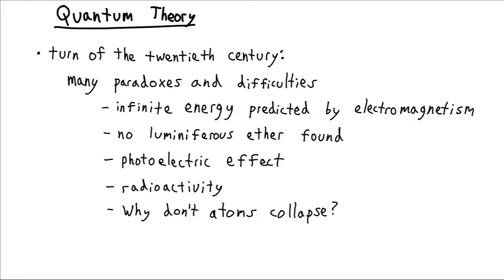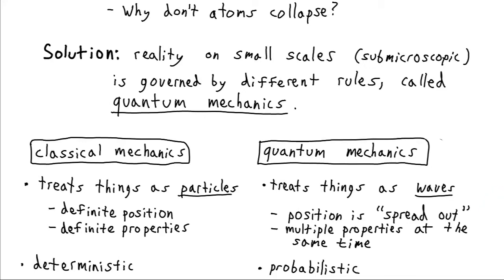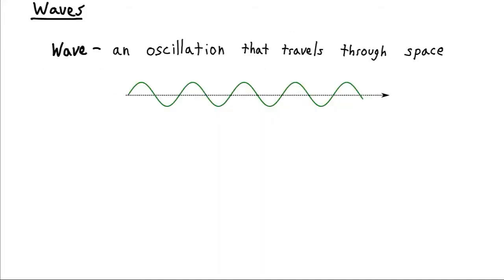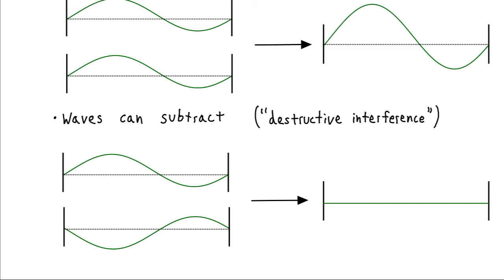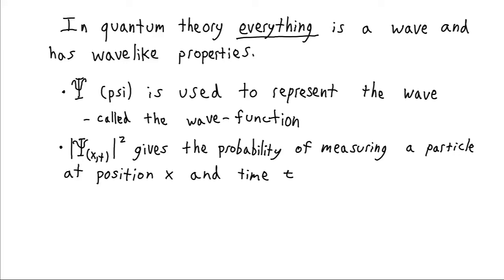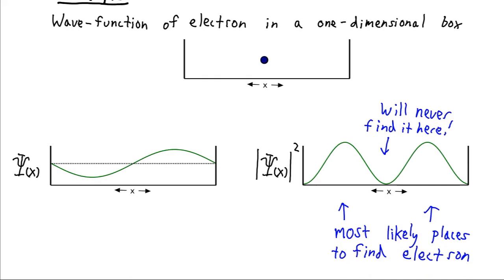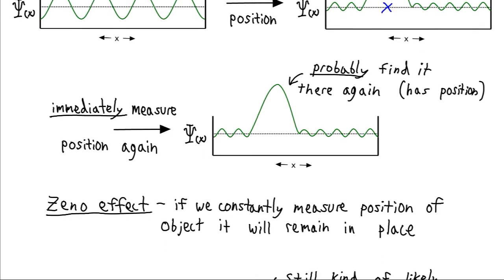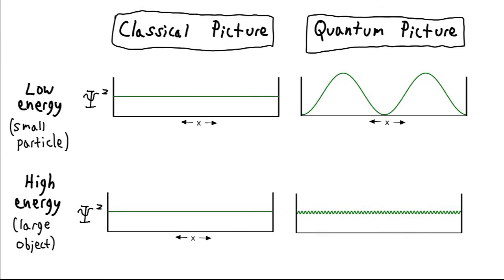Introduction to the Quantum Wave Function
Discussion of the differences between classical mechanics and quantum mechanics, introduction to the properties of waves, and an explanation of the quantum wave model.